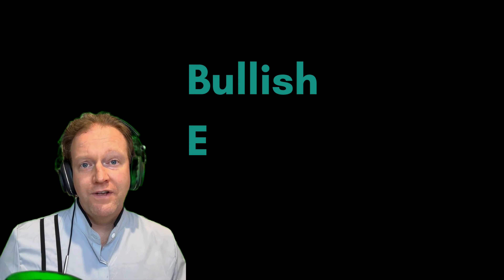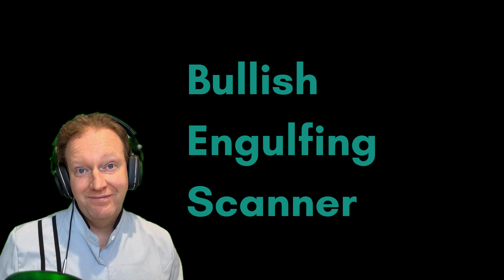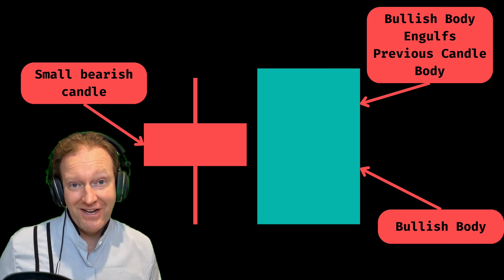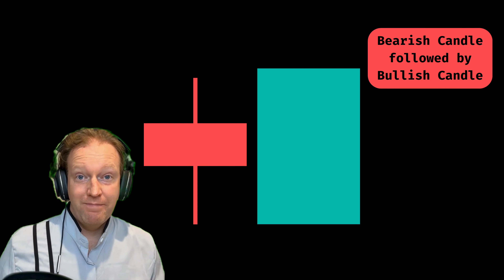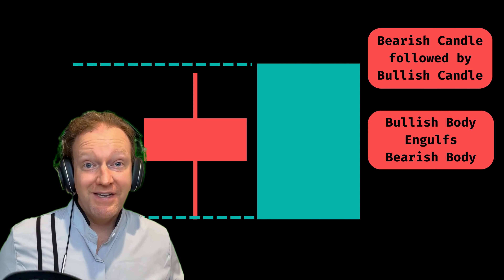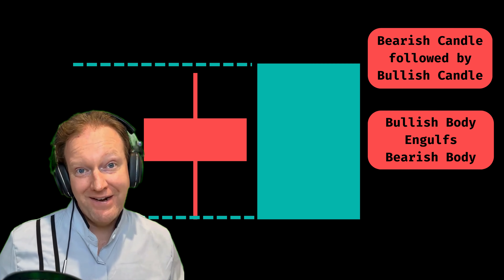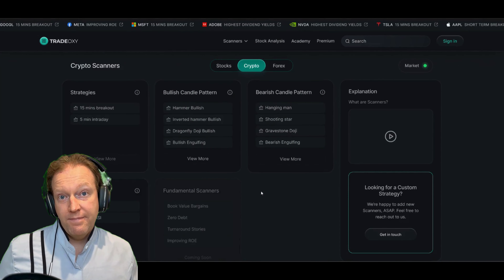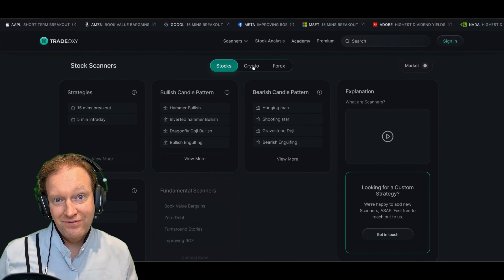Bullish Engulfing Candlestick Pattern Scanner | US Stocks, Crypto & Forex | TradeOxy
Learn how you scan thousands of assets at once for the Bullish Engulfing candlestick chart pattern.

The TradeOxy platform scans thousands of assets, including stocks, crypto, and forex for chart patterns. In this video, I show you the bullish engulfing candlestick chart pattern, describing:
- What it looks like
- How it's calculated
- How we calculate it at TradeOxy
- How the TradeOxy platform scans the market at scale

Chapters:
00:00 Introduction
00:21 About the Bullish Engulfing candlestick pattern
00:47 How TradeOxy calculates a Bullish Engulfing candlestick pattern
01:17 Bullish Engulfing candlestick pattern Theory
01:48 TradeOxy Bullish Engulfing candlestick Screener